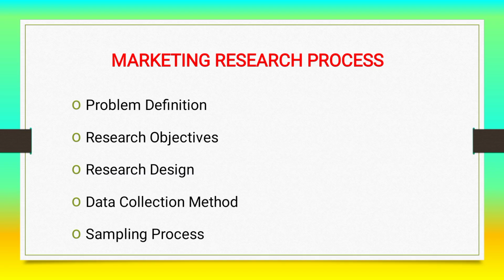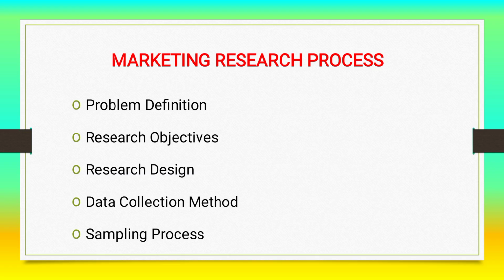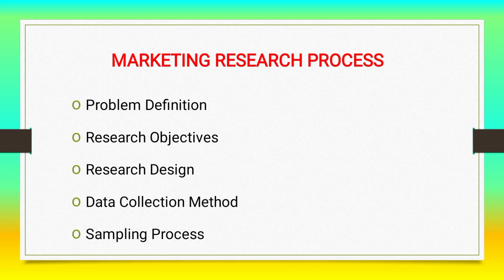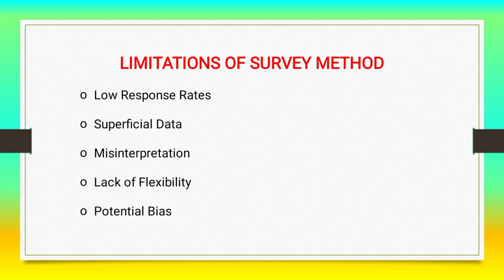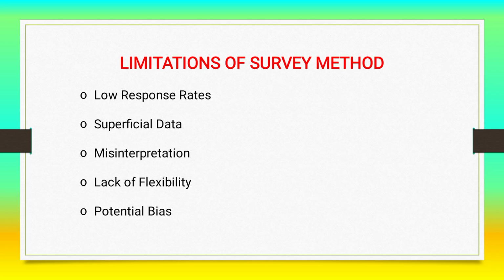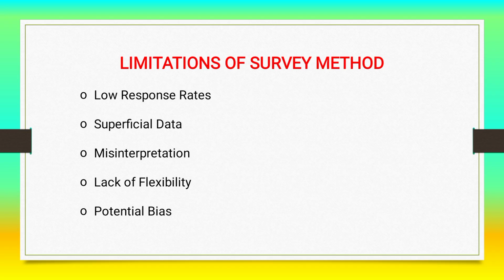DR R PAVITHRA - Marketing Research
Marketing research is essential because it helps businesses gather, analyze, and interpret information about markets, customers, competitors, and industry trends to make informed decisions. It reduces the risk of failure by identifying customer needs, preferences, and buying behaviors, enabling companies to develop products, pricing strategies, promotional campaigns, and distribution methods that effectively target their audience. Marketing research also helps in measuring customer satisfaction, evaluating marketing performance, and spotting new market opportunities. By providing reliable, up-to-date insights, it supports strategic planning and helps businesses stay competitive in a dynamic and ever-changing marketplace.